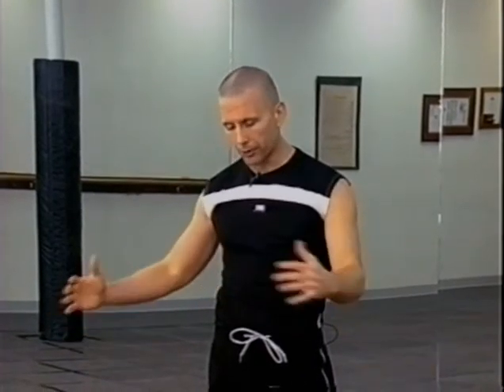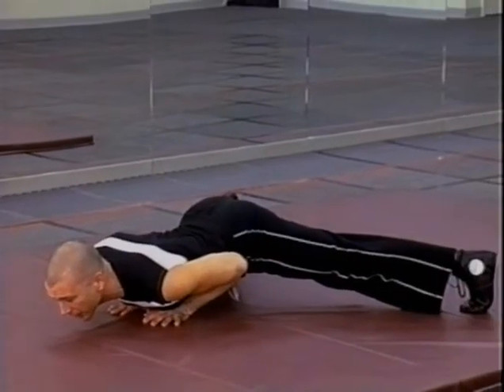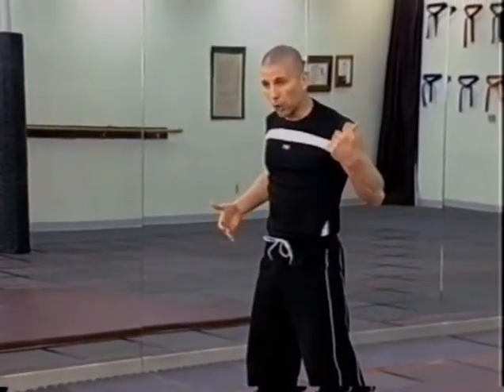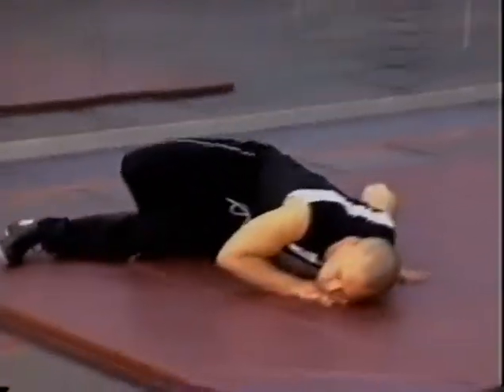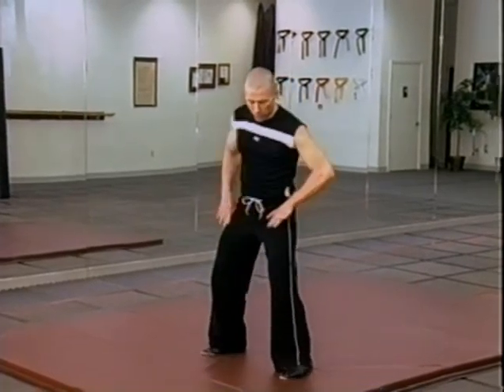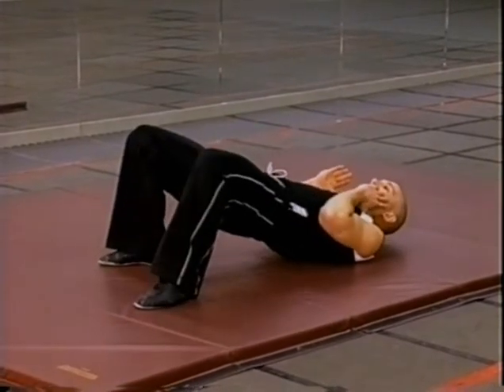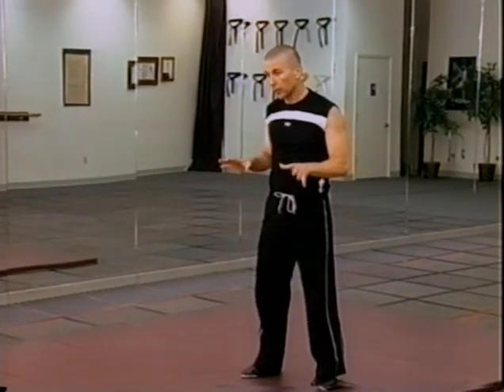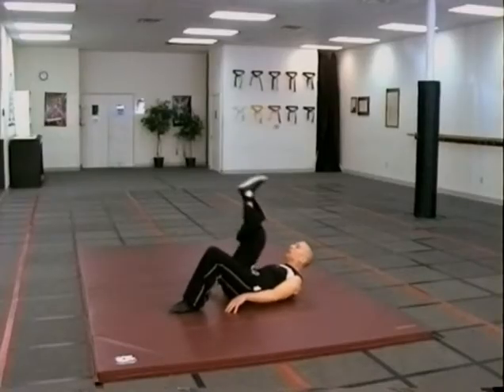Combat Sambo Systema - Scott Sonnon - Flowfit 2 -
Combat Sambo Systema - Scott Sonnon - Flowfit II-